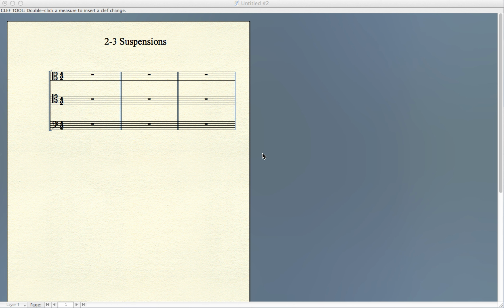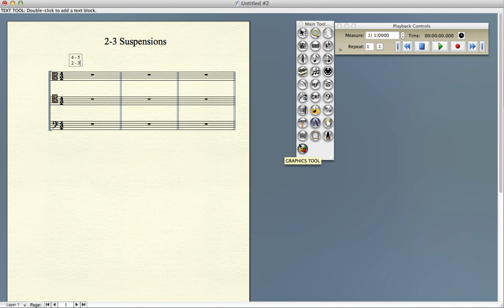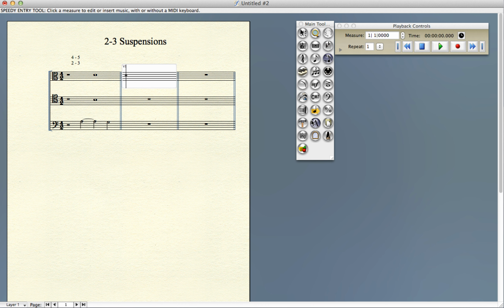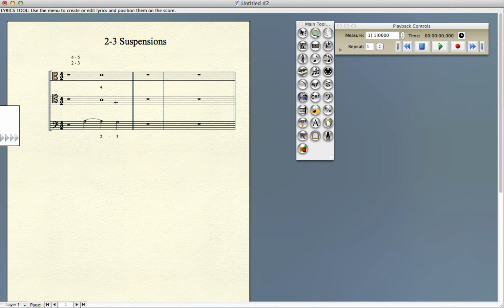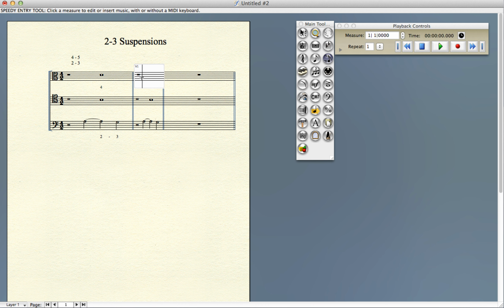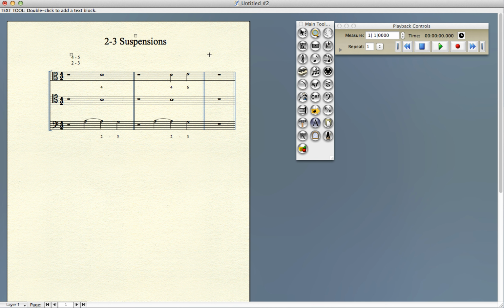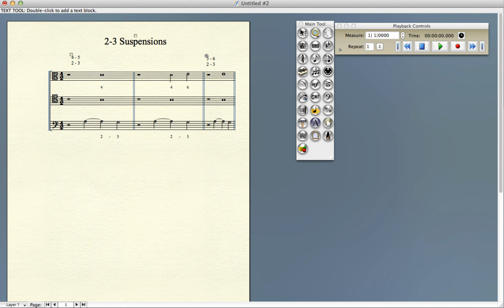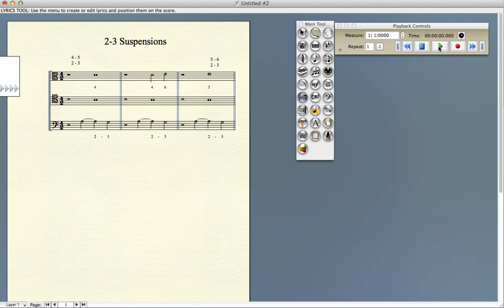2 3 Suspensions